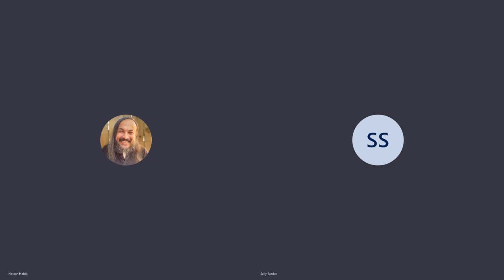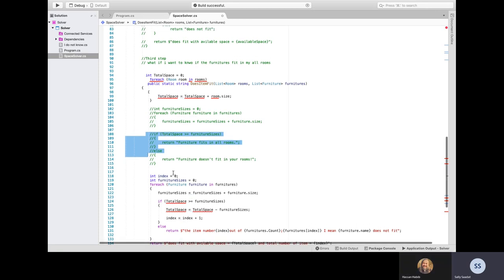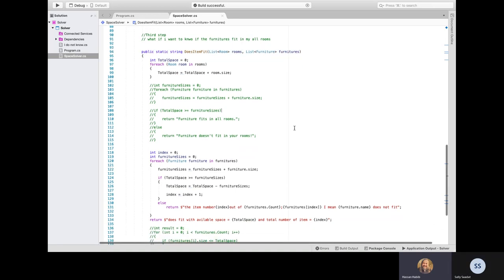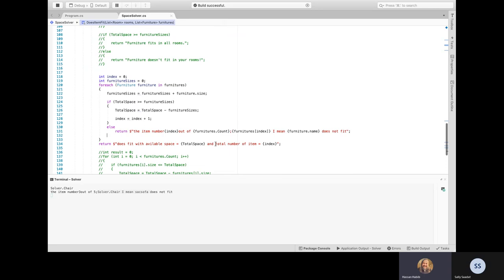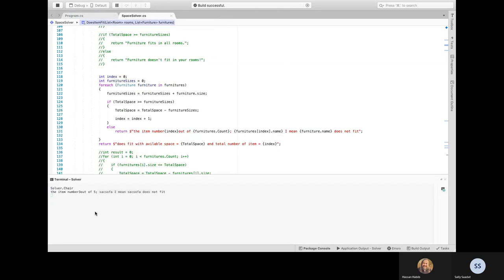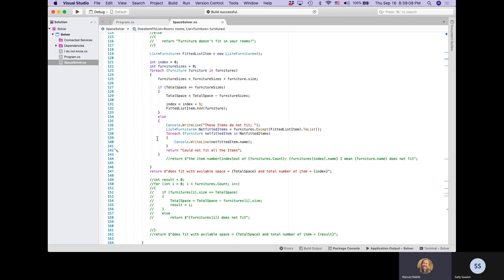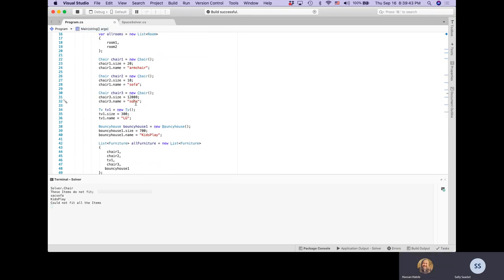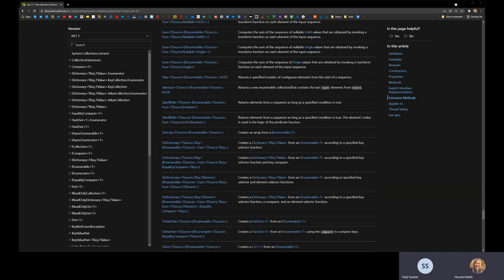LCSWS003: Working With Lists in C#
In this session, Sally and I will explore the capabilities Lists in C# have. In addition to an example of finding out the items that can't fit within a particular house.